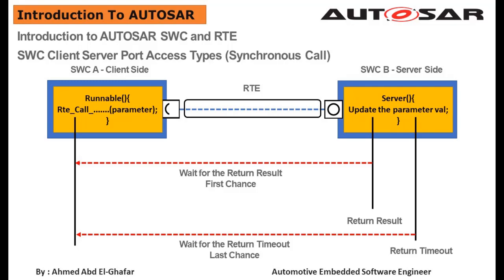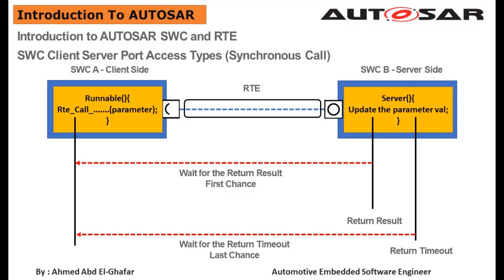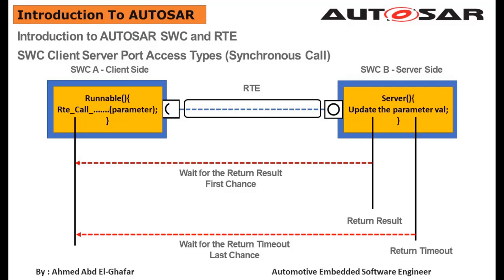Client Server Interfaces Synchronous Call